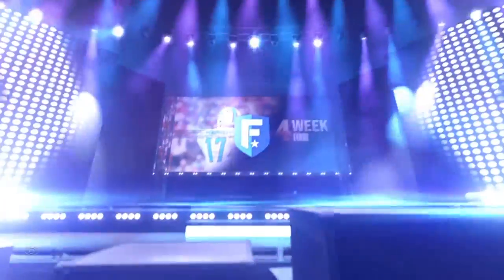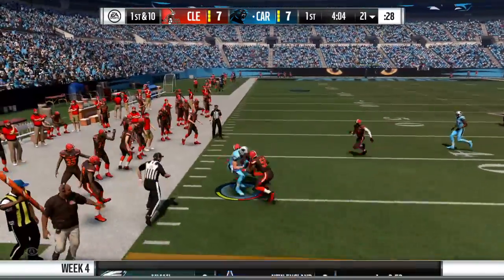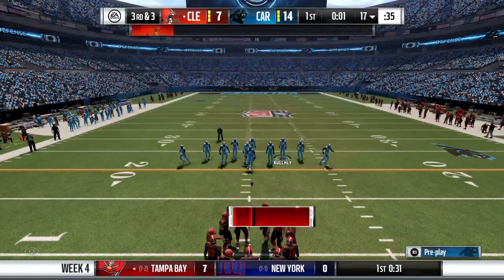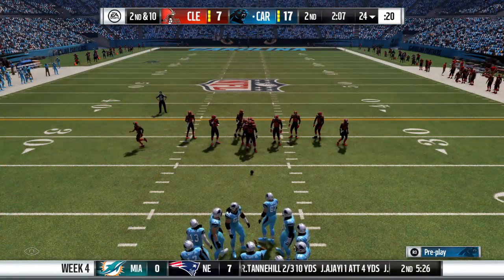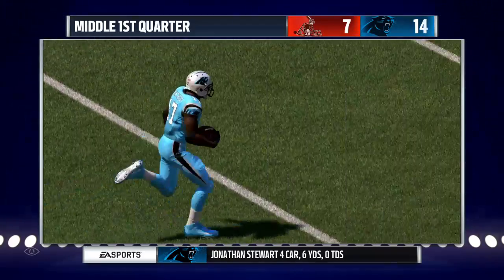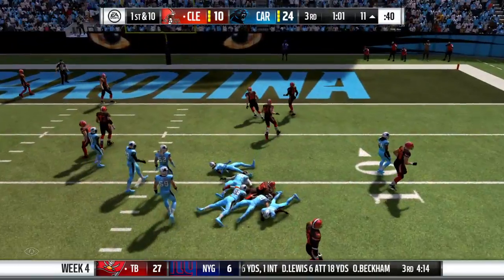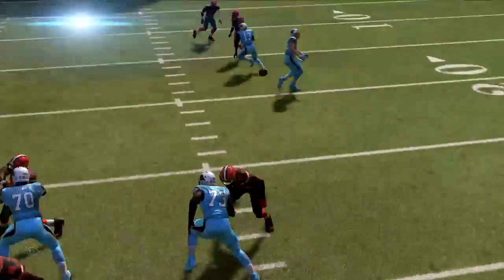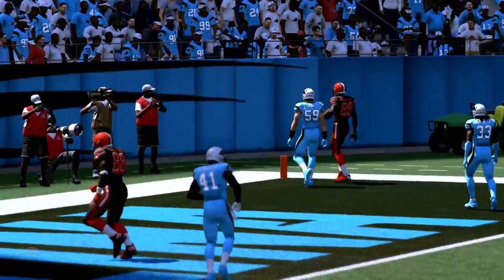Madden 17 Panthers Franchise 2018/19 Game 4 Browns-Panthers All-madden